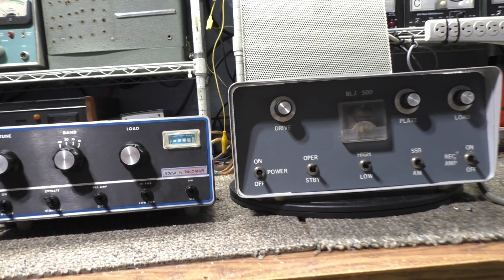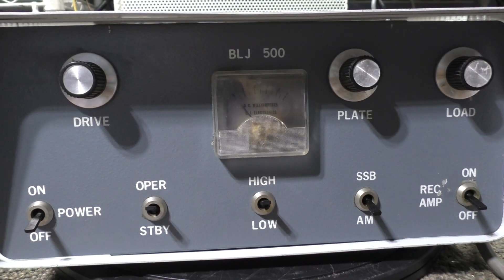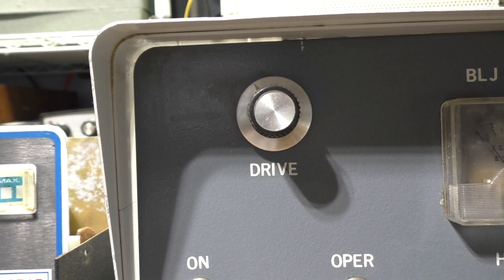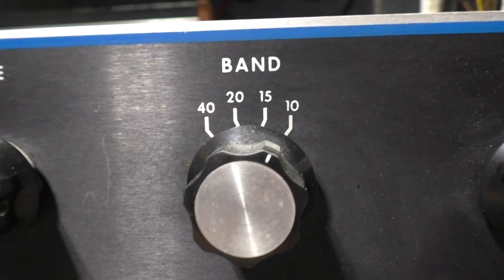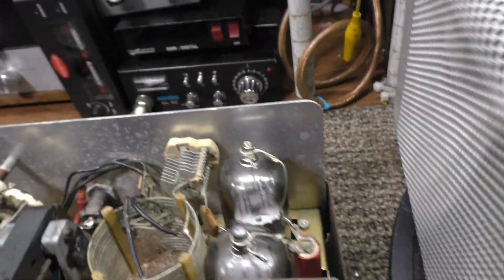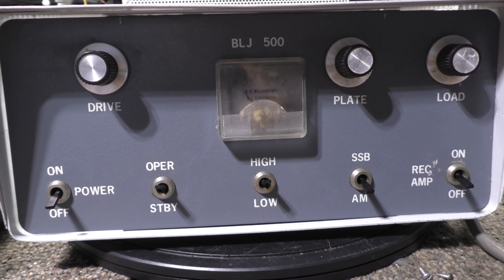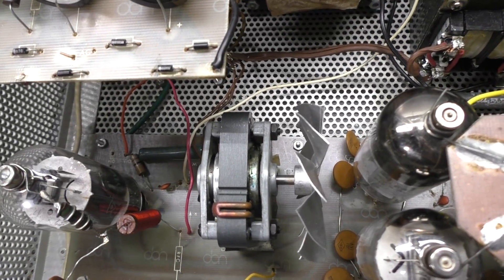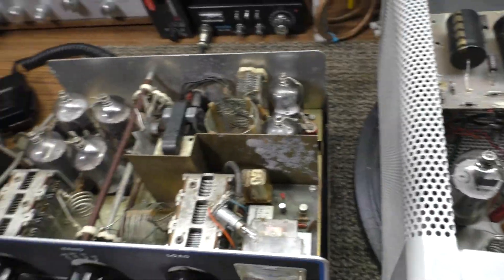Battle of the sweep tube amplifiers talkthru Palomar 300A vs BLJ-500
Just me ranting and raving about sweep tube amplifiers. There is a lot of hate on them, but yet, on Eham and other sites, Hams seem to really like Ham sweep tube amps but hate CB ones. Hmmmm, interesting, as most, but not all, Ham and sweep tube amps are very basic grounded grid amplifiers. Most are not Turbo charged, or have no special super modulating circuits. Heck, the Ham and CB sweep tube amps even run around the same voltages. IMHO, except for the auto keying circuit and 'Driver' tubes, Ham and CB amps are almost identical. Maybe later I will pull out a 'Ham' sweep tube amp and compare it to a CB sweep tube amp. However, that video would be pretty boring. as they would be kissing cousins.
  The BLJ-500 originally had 24lf6 type tubes and ran those 5 right off the mains in series, I don't like that, no protection and isolation. It also had 2 transformers putting out about 300v each and ran them in series. Though many say that's find to do that, I don't like it. Getting 600v's out of 300v transformers IMHO is asking for trouble. With this very one, that very trouble did happen. One of the tranny's arc'ed and took out the original owners very nice and clean D201 (Yowch!)  That's how I ended up with it and I replaced the trannies with 2 out of a parts donor Phantom 500. Since the Phantom 500's only had 12v low voltage for the filaments, I also added a separate filament transformer to the BLJ. The BLJ runs cool and happy now.
  The 300A is one of many I have already went thru and I just dug out the closest one to make this video comparison on. So here's my comparison:
1. 300a 2x4, BLJ 1x4 = 300a wins
2. 300a tuned input, BLJ no tuned input = 300a wins
3. 300A on low can be high driven, BLJ just has resistors on low = 300A wins
4. 300a has tubes on boards and so does BLJ, but the 300a you can get to the bottom of them. BLJ you have to remove the whole board = 300A wins
5. Looks are subjective, but I like the looks of the BLJ so on that BLJ-wins
6. 300a driver tune in the rear, BLJ on the front = BLJ wins.
All in all, the 300a is just a better built amp. It has a few quirks, nothing is perfect, but it is a better made, more durable, easier to work on and will do a tad more watts than the BLJ-500. I don't dislike the BLJ, but compared to what I think is the best sweep tube CB amp made, it doesn't quite hold up.